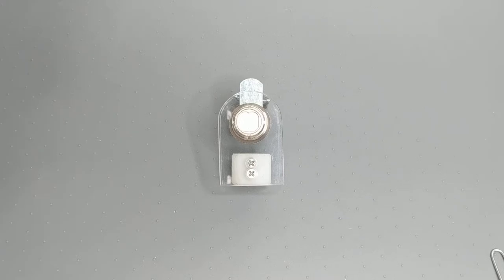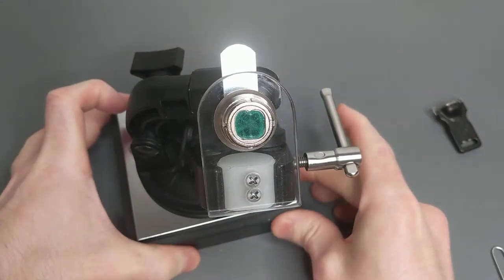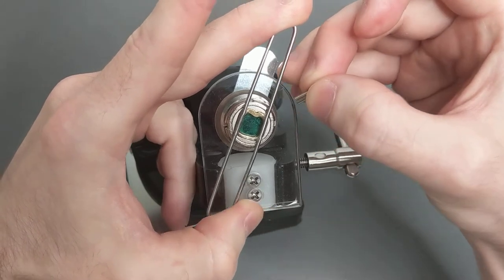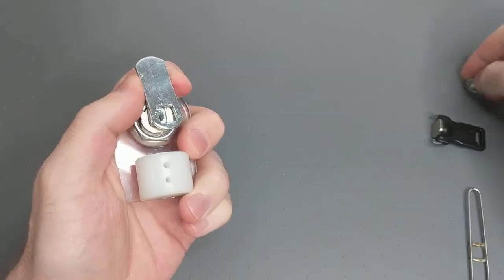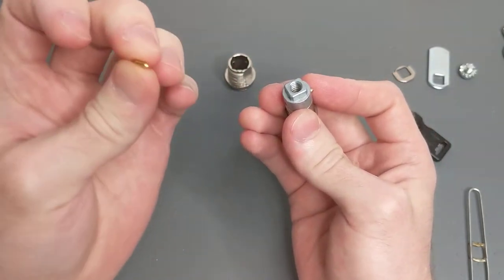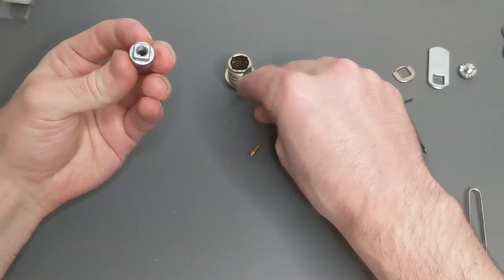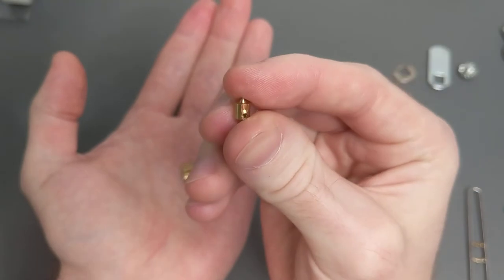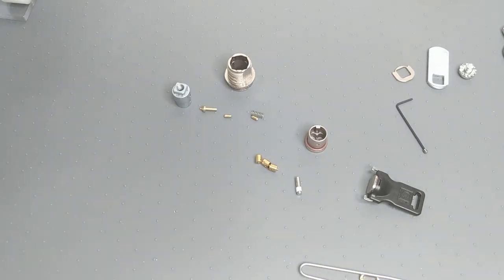[4] Capitol Industries Magnetic Cam Lock Picked and Gutted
Picking and gutting a Capitol Industries magnetic cam lock, one rotor at a time.

Picking begins at 1:30, open at 2:00, and just to be thorough I start picking again at 2:10 with the second open at 2:30.